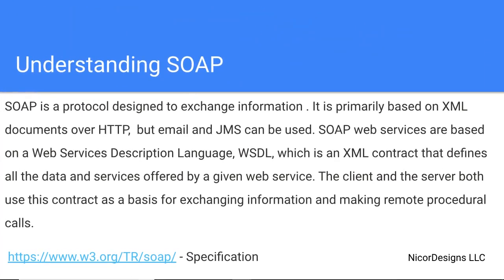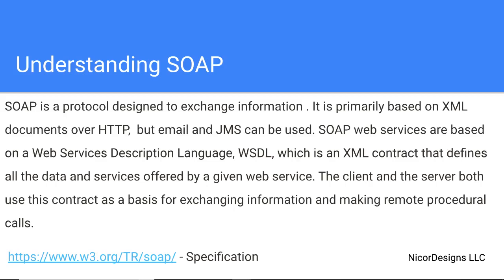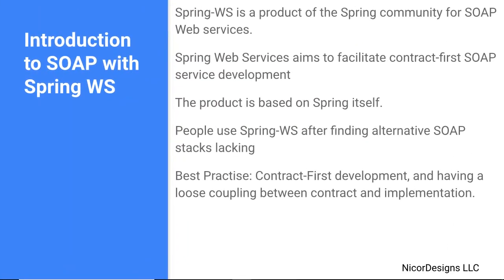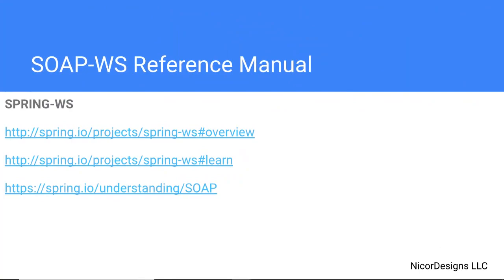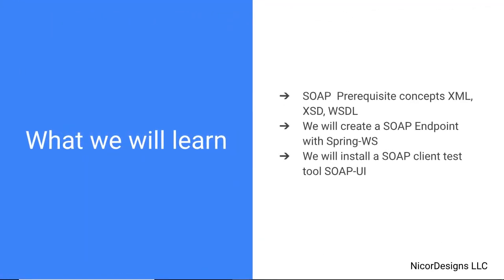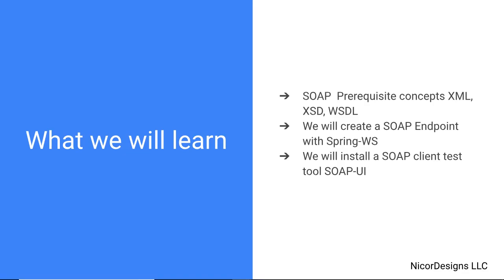1. What is SOAP Web Services ?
High level overview of SOAP Web Services concepts